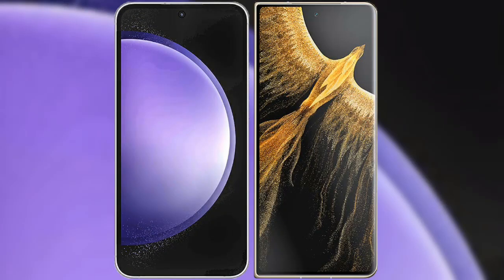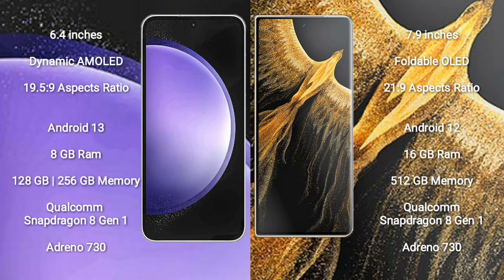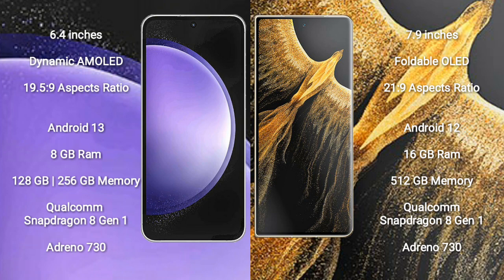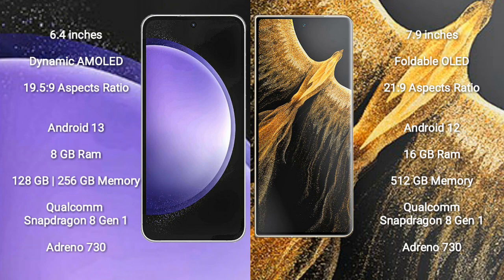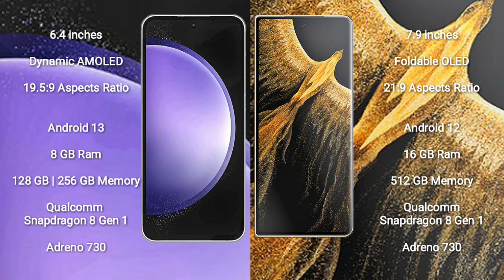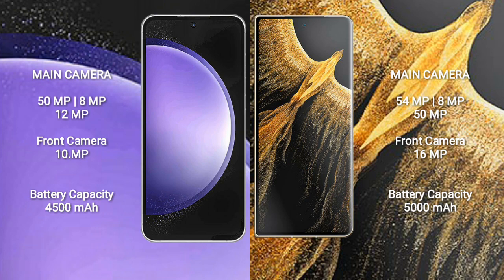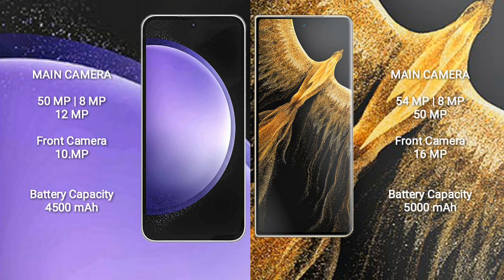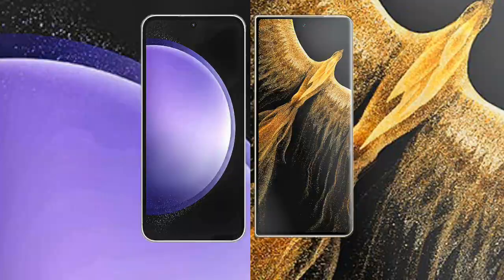Samsung Galaxy S23 FE vs Honor Magic Vs Ultimate Review